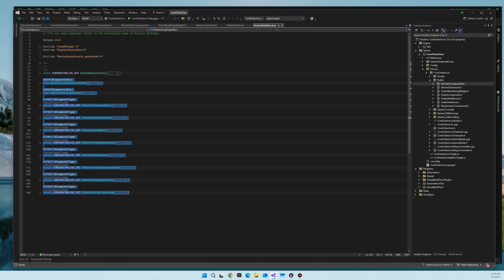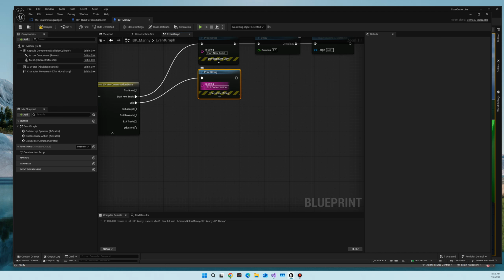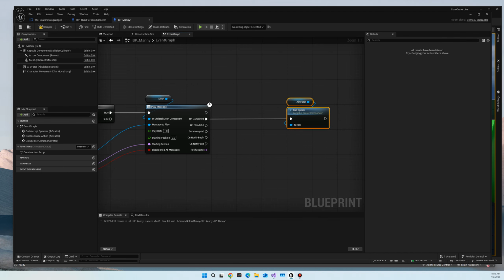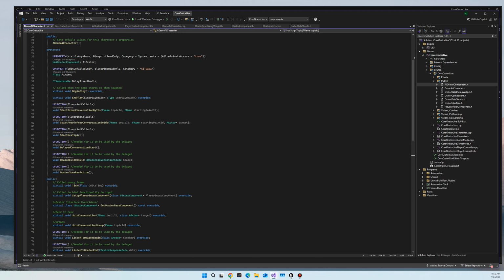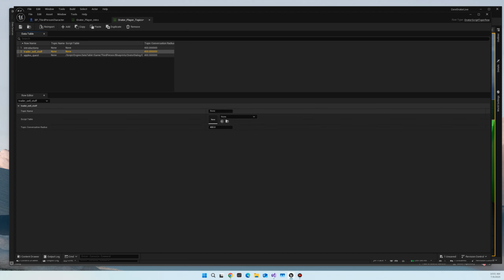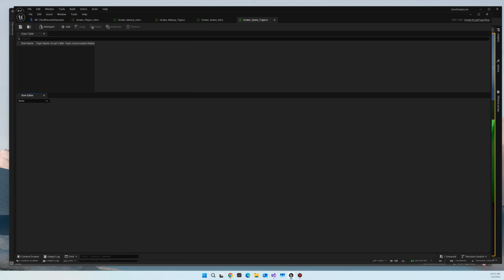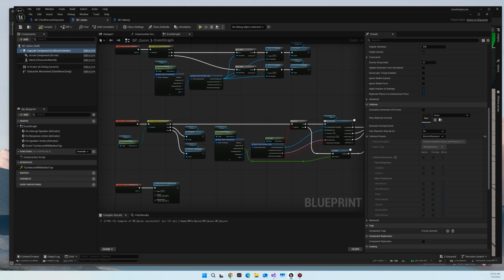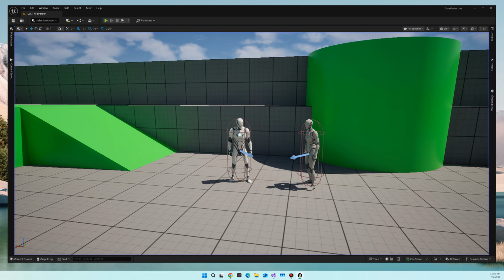How to build an Asynchronous and Data Driven Dialog System for you Unreal Engine Games (5/5)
In this video series we will be building an Asynchronous and Data driven communication system that can be used to create scripted group dialogs between various entities within a video game.  In addition to data tables, we will be covering the use of Abstract classes, Interfaces, Delegates and Event Dispatching within Unreal Engine.